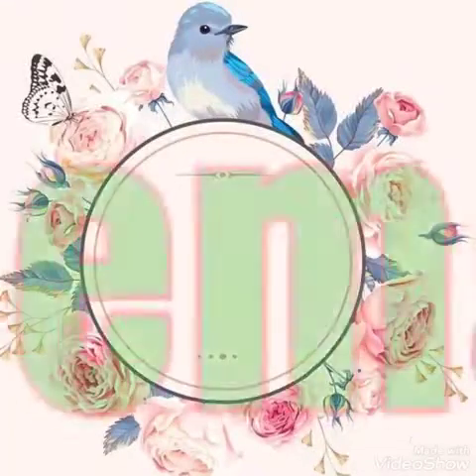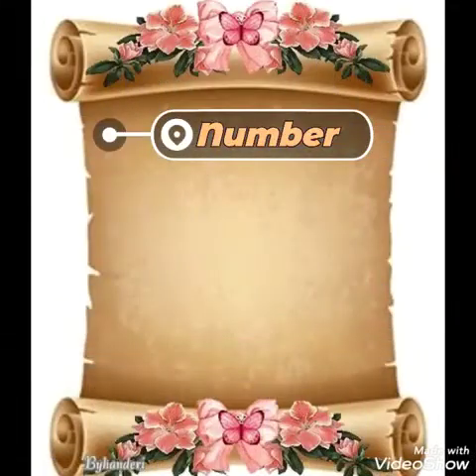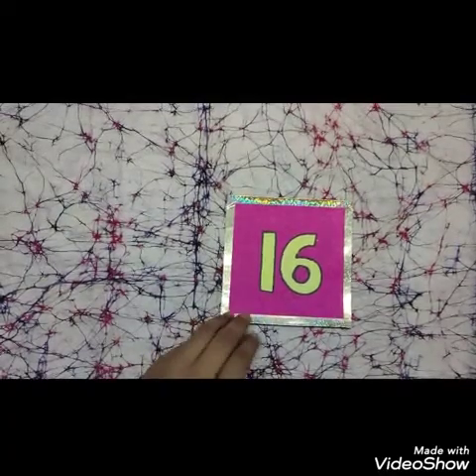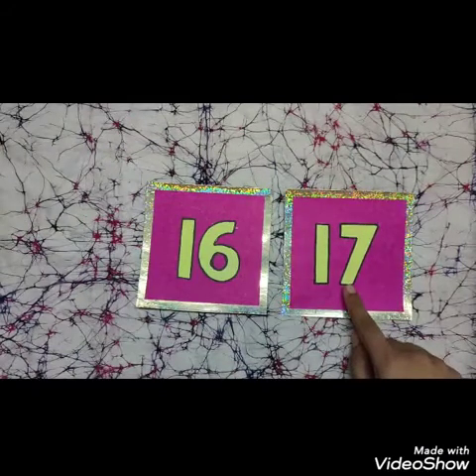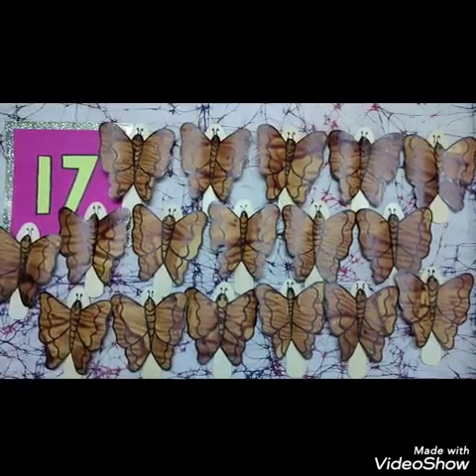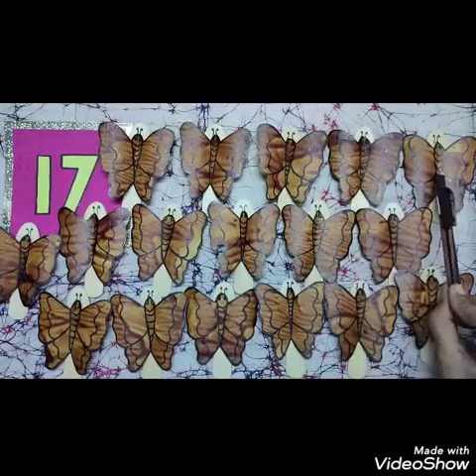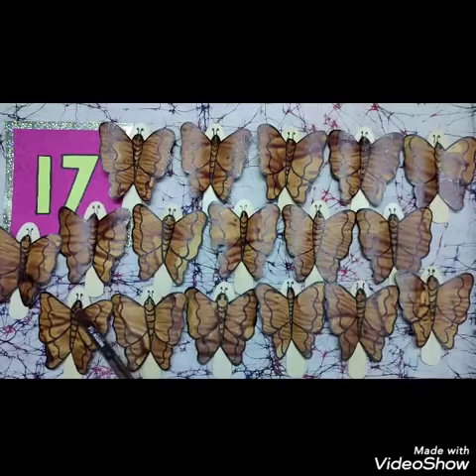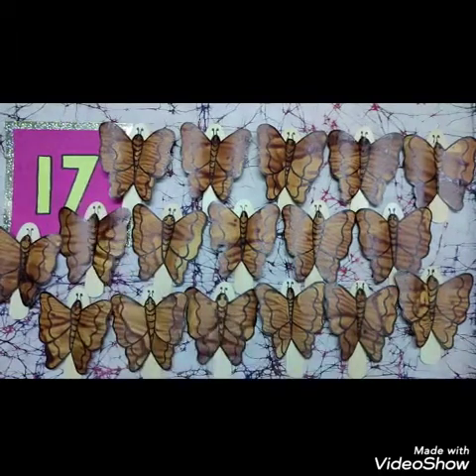Class LKG Maths-Numbers 17 & 18